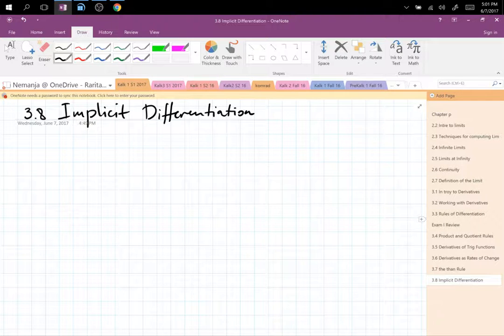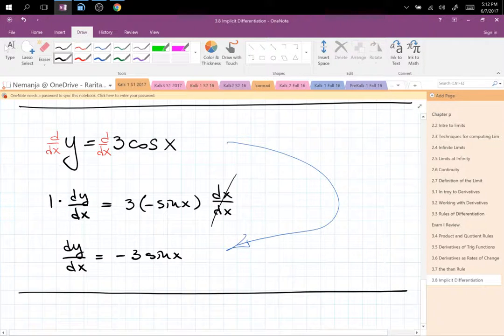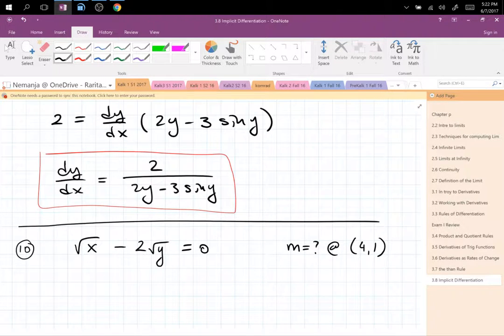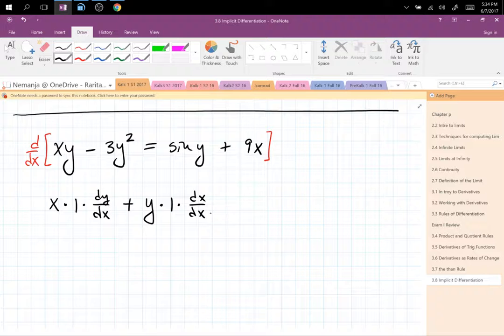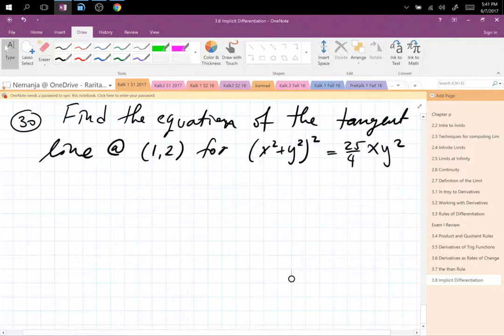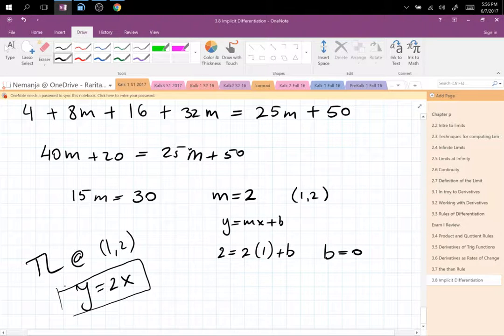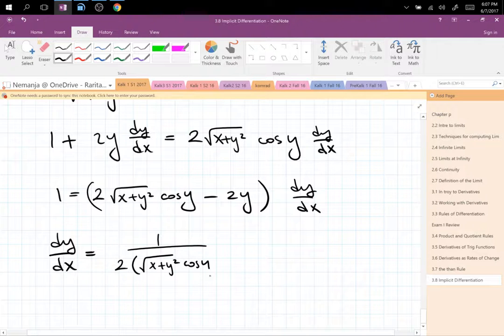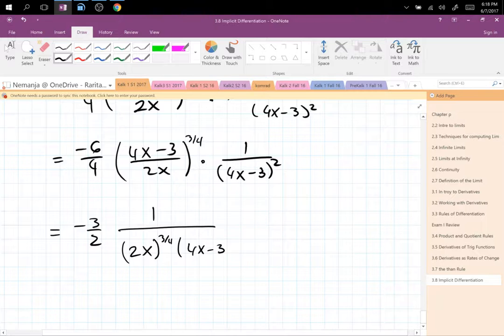Nik's Live Calculus Stream (Calculus1 3.8 Implicit Differentiation)